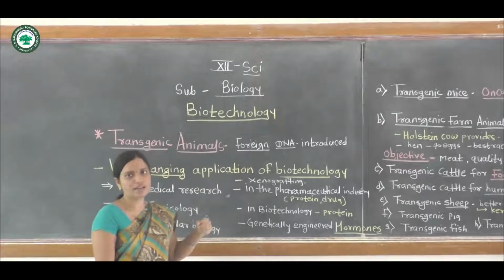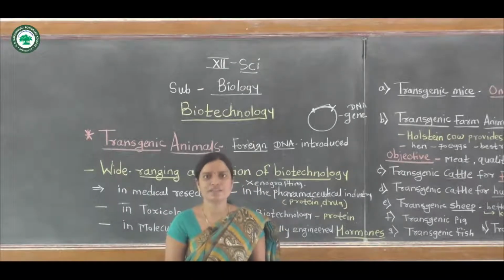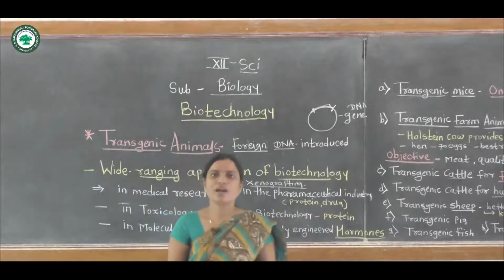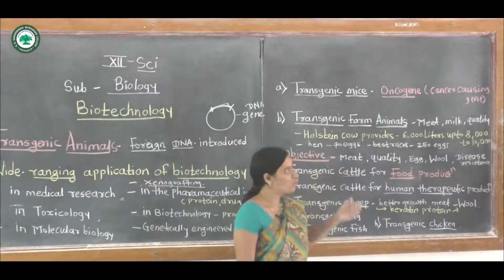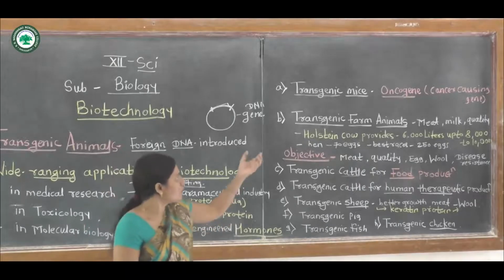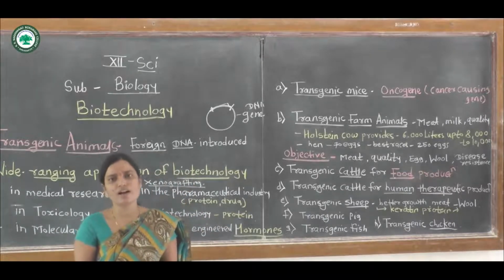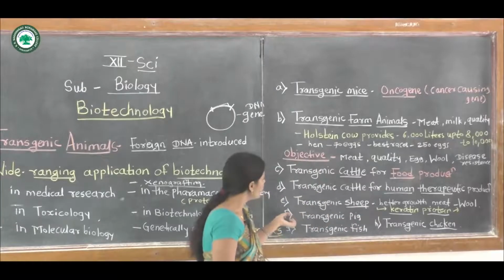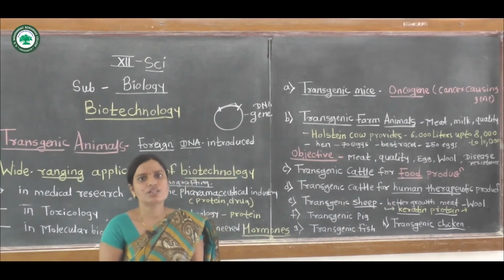XII.SCI(Biology) || Topic: Biotechnology || By Prof. Shinde S.K.